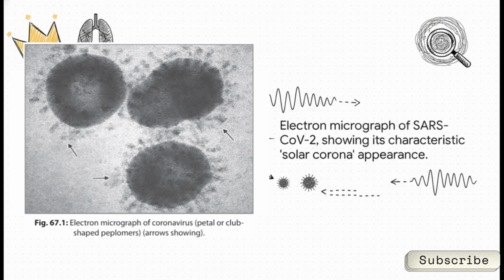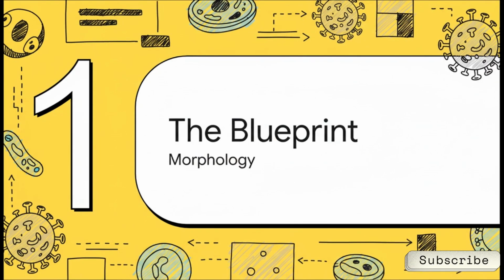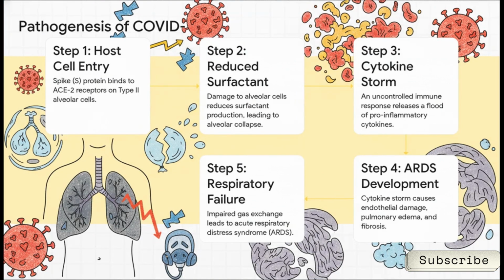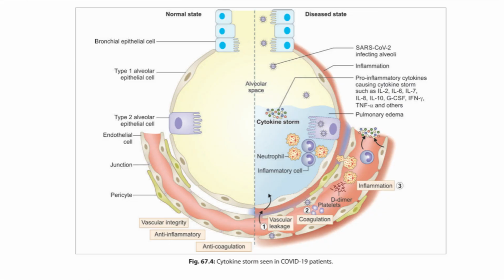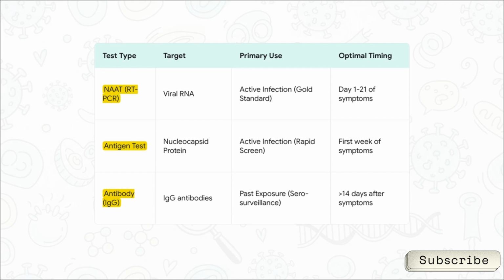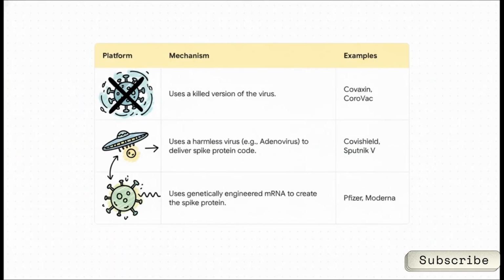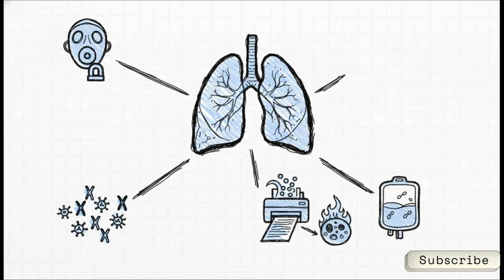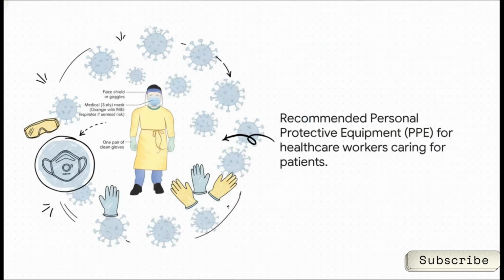Coronavirus (COVID-19) Explained | Morphology, Pathogenesis, Lab Diagnosis, Vaccines & Treatment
This lecture covers the microbiology of SARS-CoV-2, the causative agent of COVID-19, explained in a clear, structured, and exam-oriented manner for medical students.

Designed for MBBS, NEET PG, NEXT, USMLE, and FMGE preparation.

1️⃣ Morphology of Coronavirus
Enveloped, positive-sense single-stranded RNA virus
Spike (S) glycoprotein
Envelope (E) protein
Membrane (M) protein
Nucleocapsid (N) protein
Crown-like appearance under electron microscopy
Belongs to family Coronaviridae

2️⃣ Pathogenesis of COVID-19
Entry via respiratory tract
ACE2 receptor binding
Viral replication in respiratory epithelium
Cytokine storm mechanism
ARDS development
Thrombotic complications
Multiorgan involvement

3️⃣ Laboratory Diagnosis of COVID-19
RT-PCR (Gold standard)
Rapid antigen tests
Serology (IgM, IgG)
CRP, D-dimer, IL-6 (severity markers)
CT chest findings

4️⃣ Vaccines for COVID-19
mRNA vaccines
Viral vector vaccines
Inactivated vaccines
Booster doses
Mechanism of immune protection

5️⃣ Treatment of COVID-19
Supportive care
Oxygen therapy
Antivirals
Corticosteroids
Management of complications

6️⃣ Prophylaxis
Vaccination
Masking & respiratory hygiene
Isolation protocols
Post-exposure measures

📌 Ideal for:
✔ MBBS students
✔ NEET PG / NEXT aspirants
✔ Clinical microbiology revision
✔ Rapid exam preparation